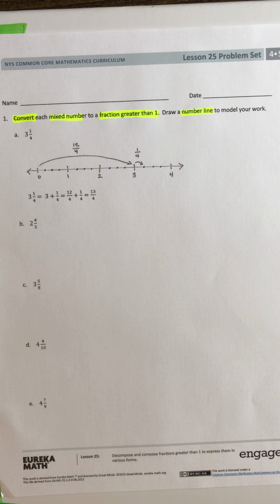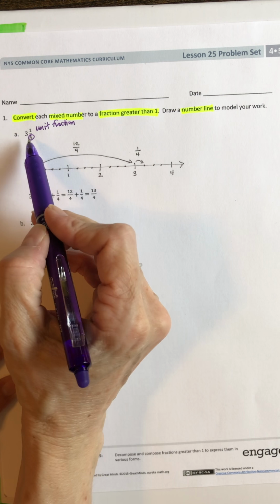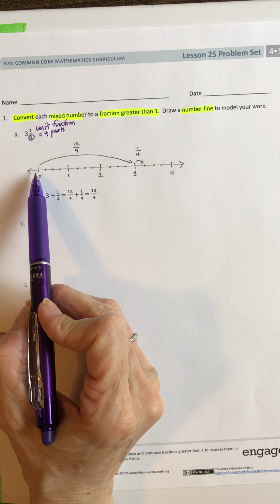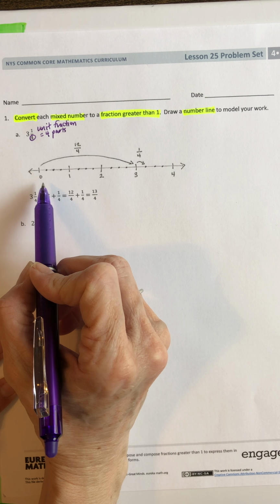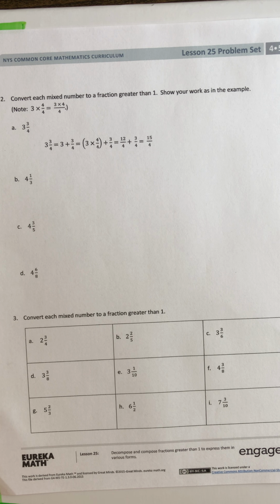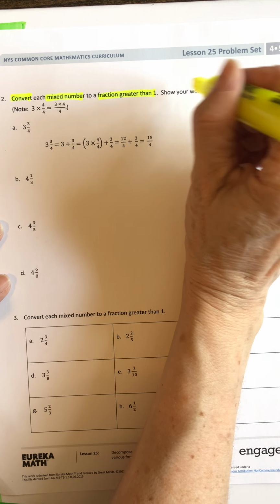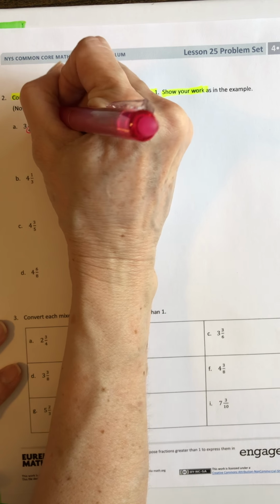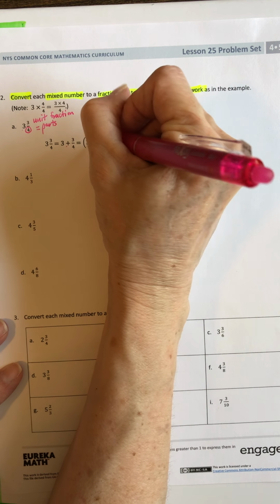Problem set 25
Modeled problem set